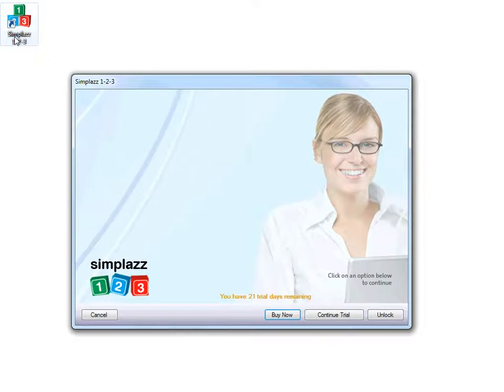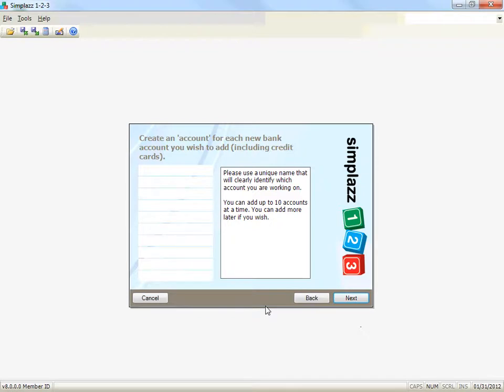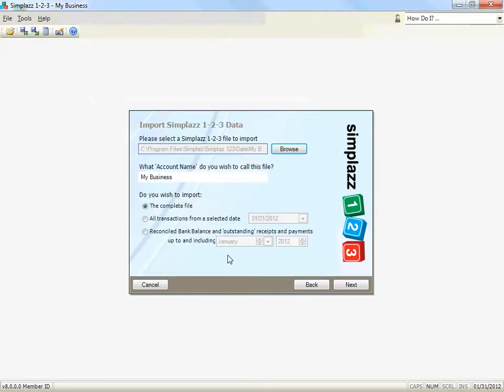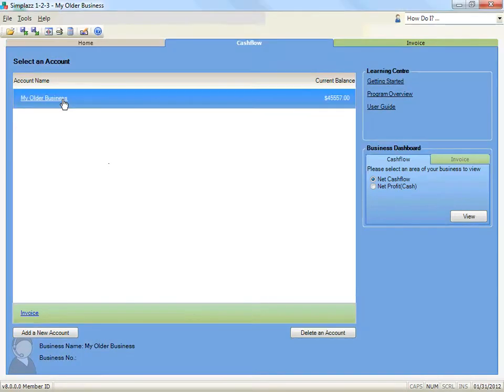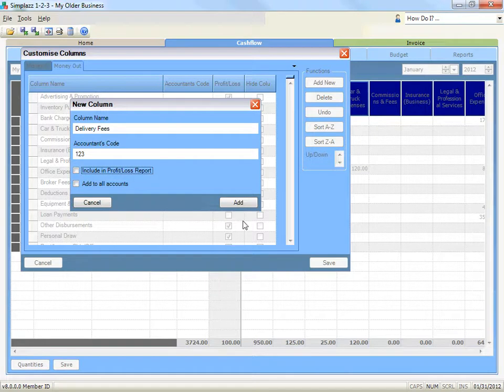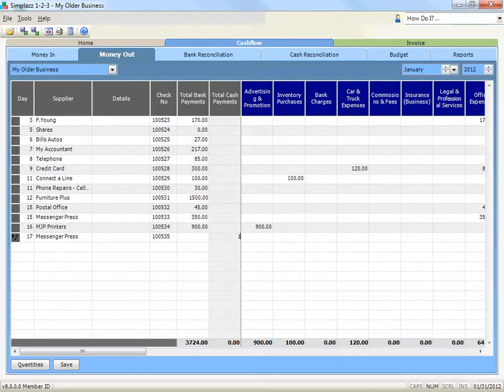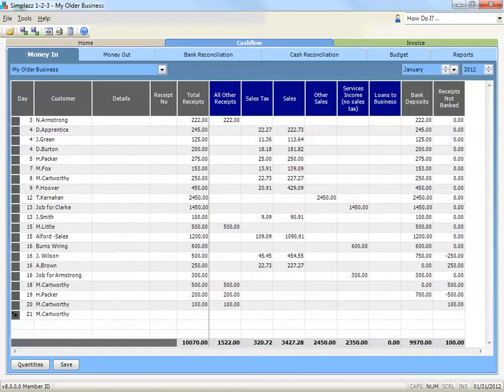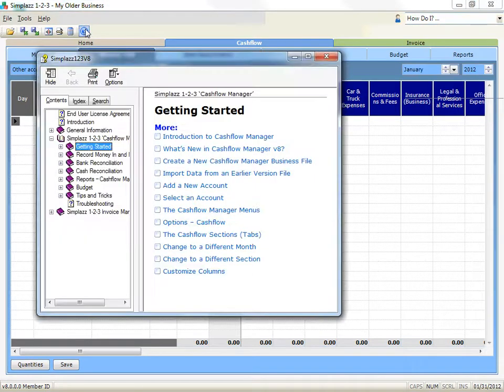Getting Started with Simplazz123 Accounting Software for Small Business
This video shows you how to get started with Simplazz123 bookkeeping program for small business.